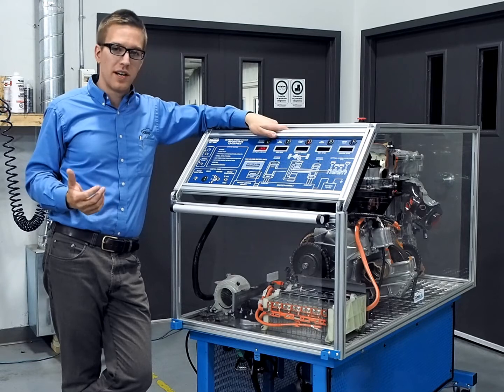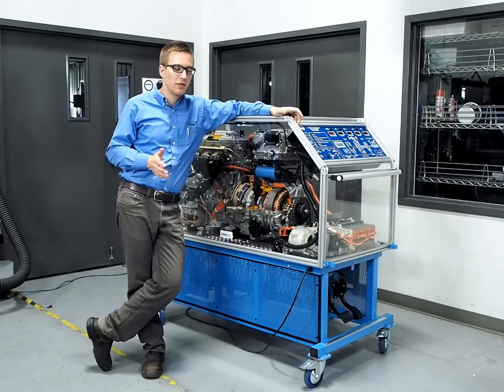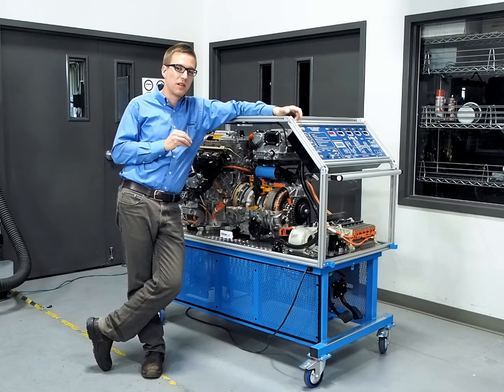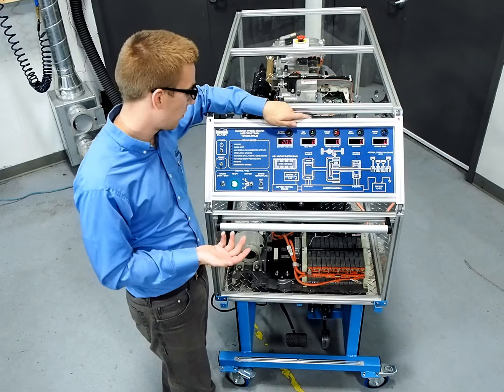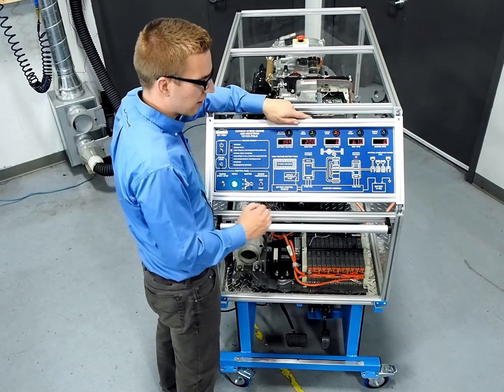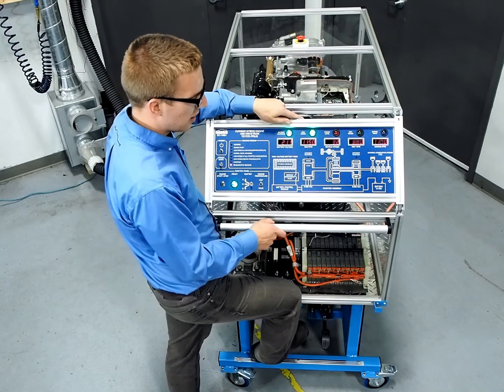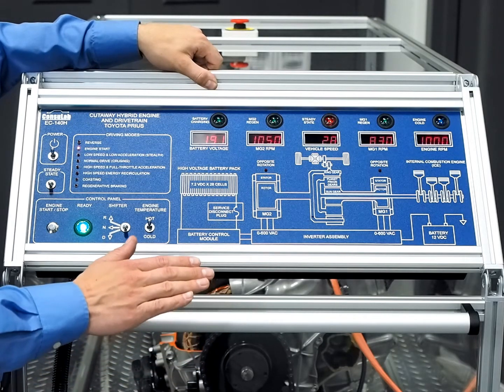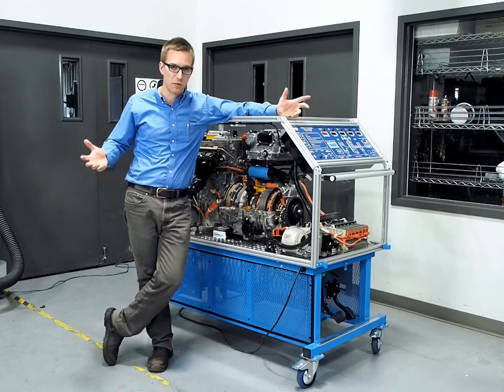Cutaway Toyota Prius Hybrid Drive Train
The EC-140H Cutaway Toyota Prius Hybrid Drive Train is a training system designed specifically for teaching how a typical hybrid drive train operates.